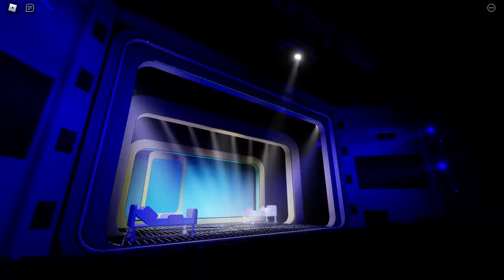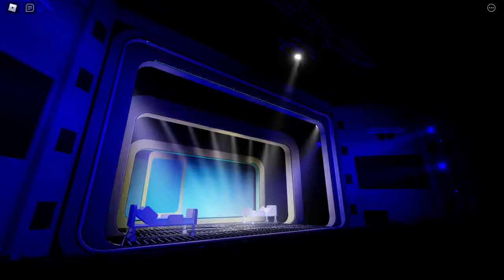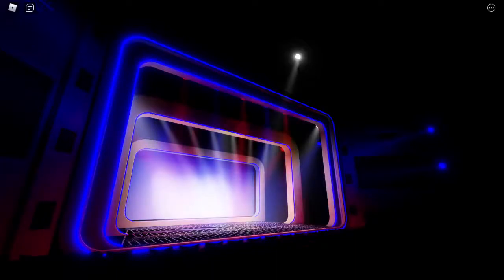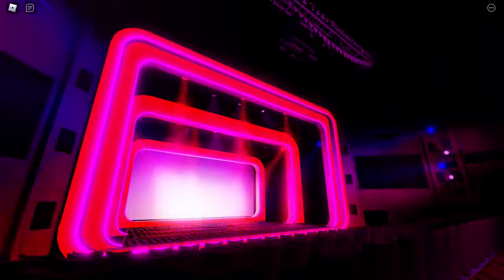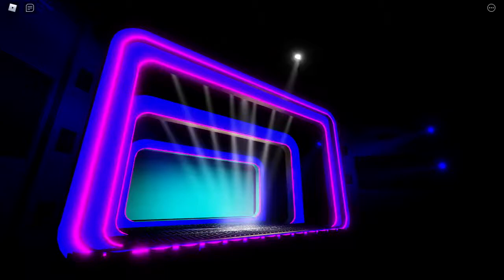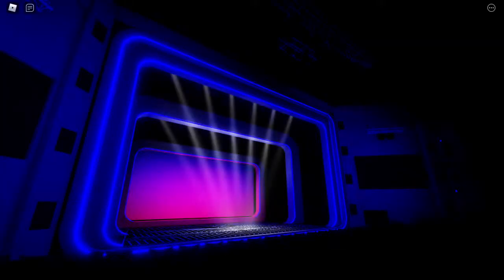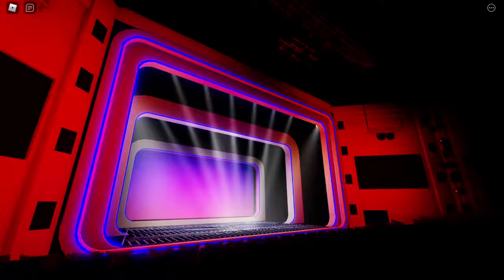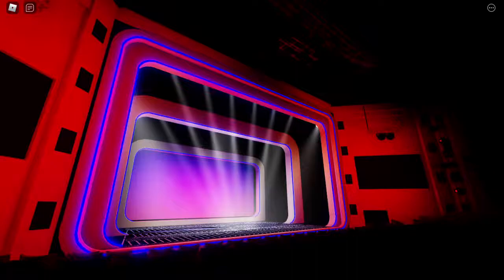Voices In My Head + Curtain Call (Lights Only) - Be More Chill (Blackhawks Stage Production ROBLOX)